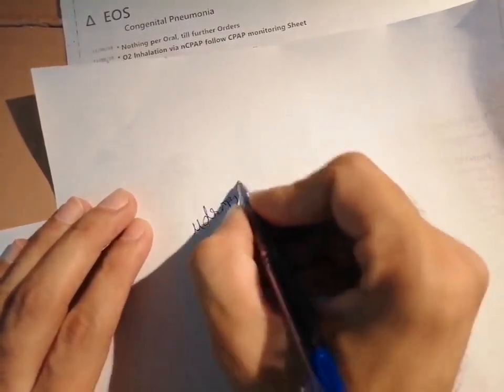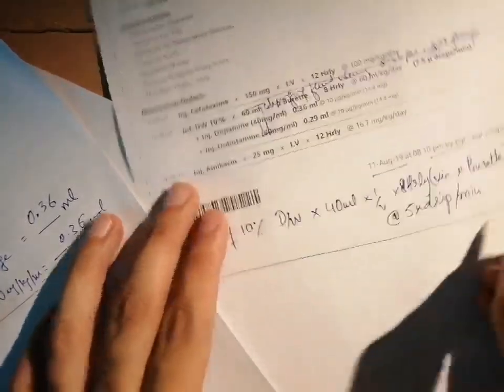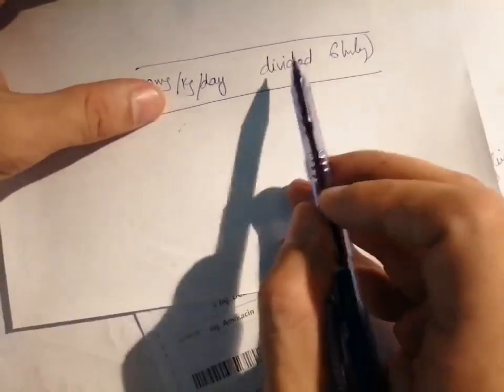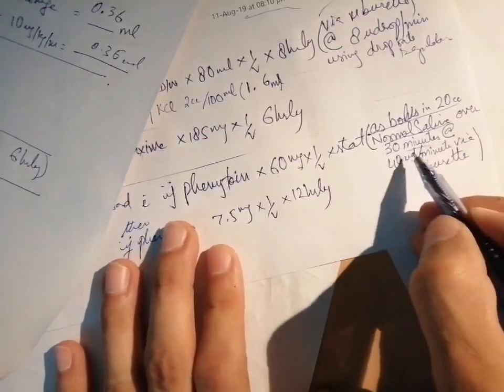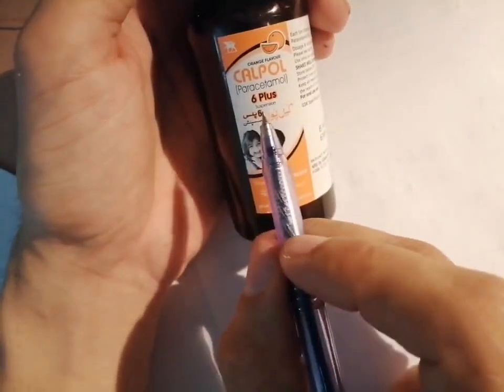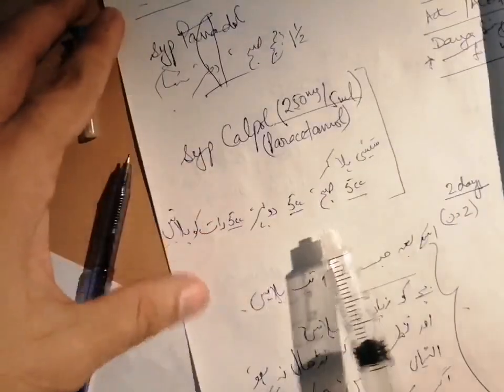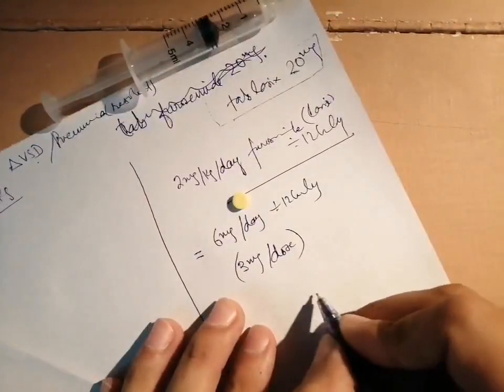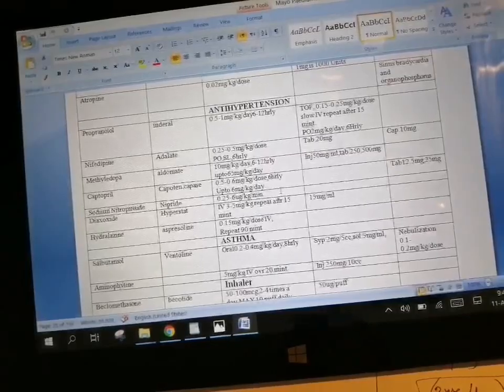Prescription and Discharge Slips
(To discharge slip: Also add any significant labs if sent already, or advised, or their reports.)